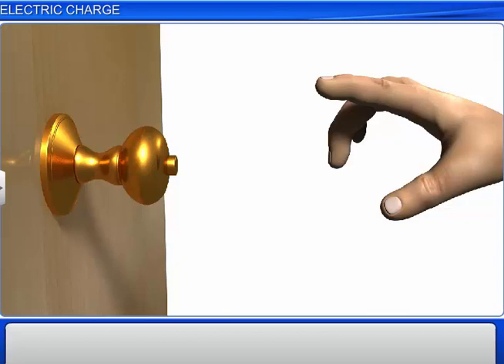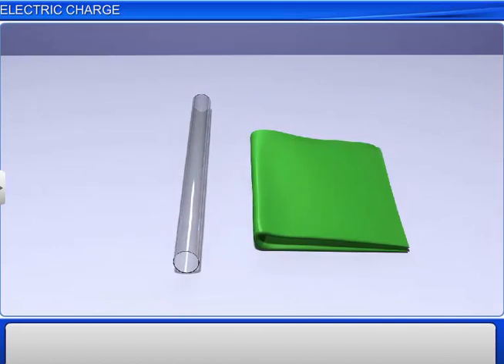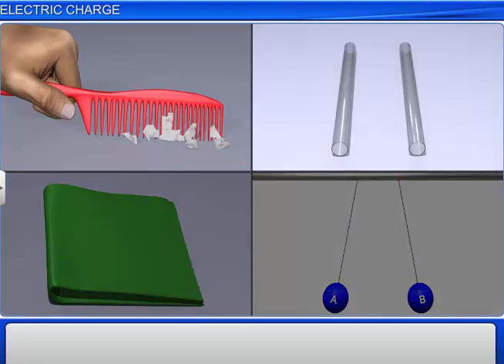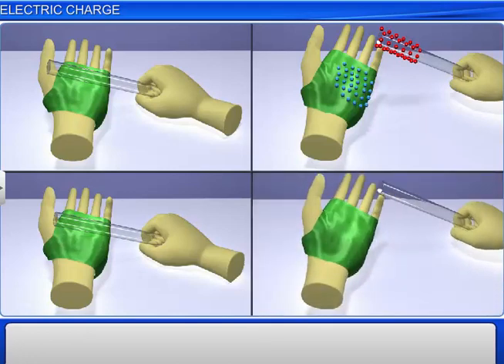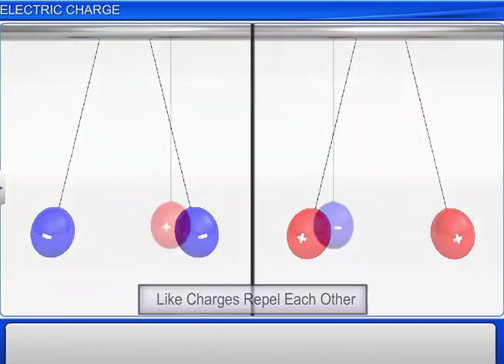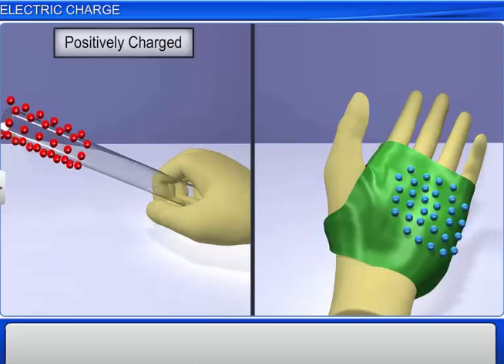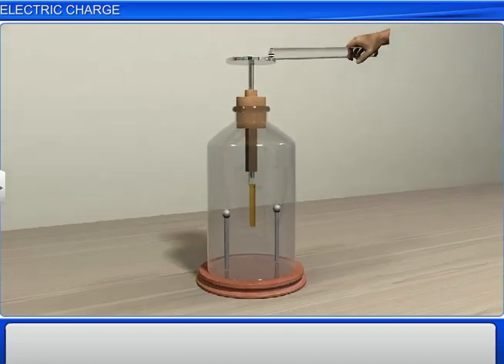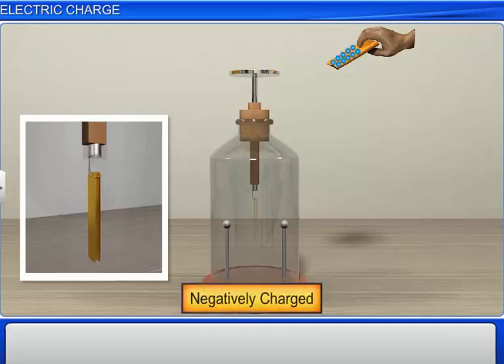CBSE Class 12 Physics, Electric Charges and Fields – 1, Electric Charges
This is the 3d animated lesson of CBSE Class 12 Physics, Electric Charges and Fields – 1, Electric Charges, by Shiksha House with explanation which is very interesting and easy to understand way of learning by Shiksha House. Shiksha House is an Education related Channel to teach CBSE, ICSE, NCERT and state board lessons. Shiksha House uploads videos of all Subjects of Secondary, Higher secondary Education. Shiksha House teaches in very interesting way with easy to understandable 3d Animated Video Lessons. For Physics 12